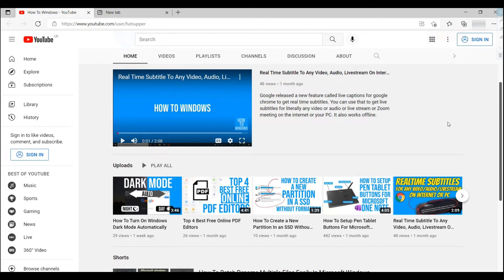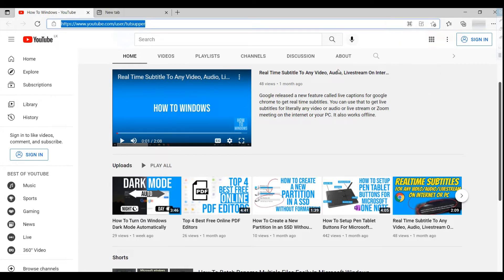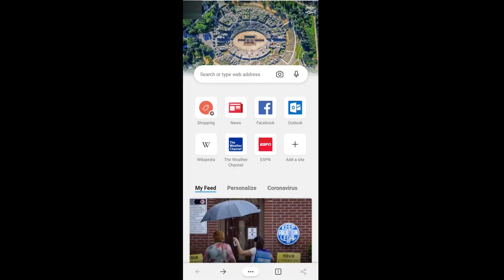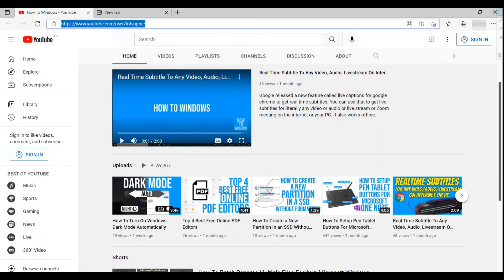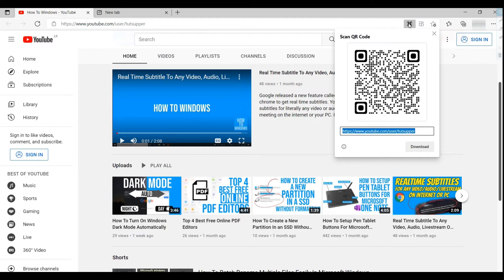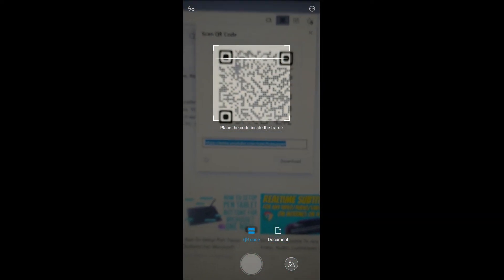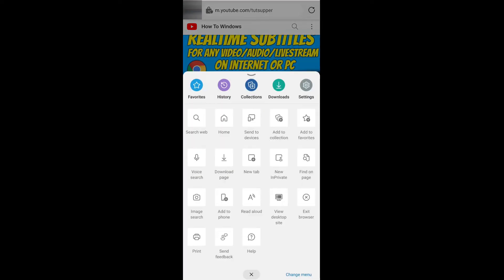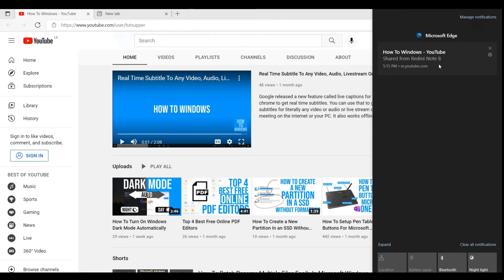How To Send Tabs To Other Devices In Microsoft Edge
I'm going to show you how to send tabs from Microsoft Edge browser to another device like a mobile phone or laptop. First to you have to Install the Microsoft Edge browser on all the devices you have and sign into the same Microsoft account. then you have several ways to send tabs and links between your devices.

This video is about following topics:

send links from pc to mobile phone microsoft edge